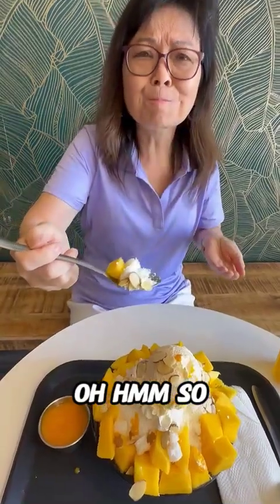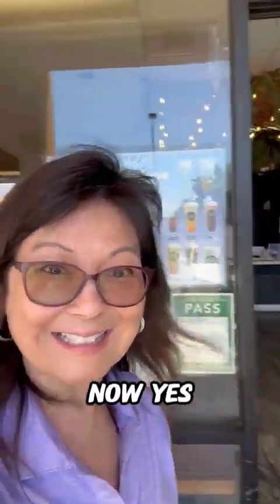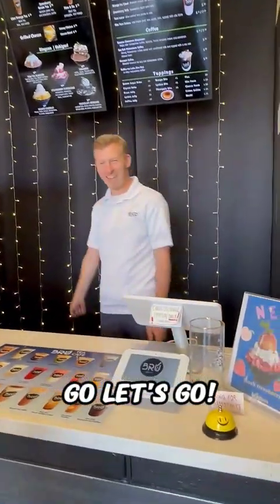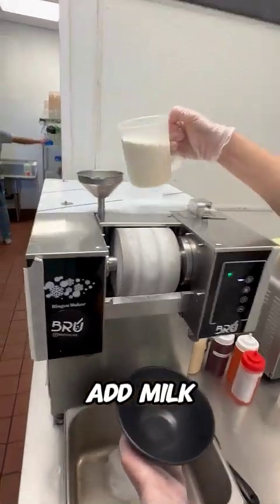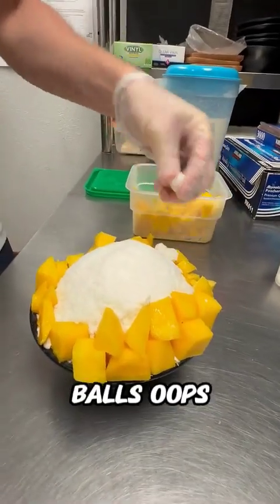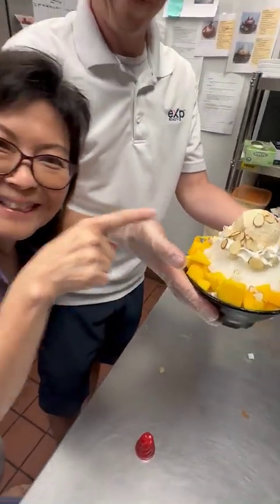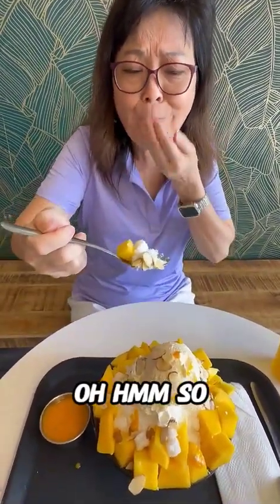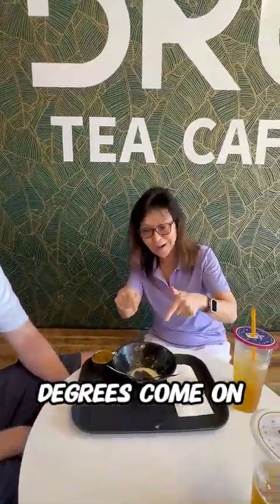You've NEVER Had Bingsu Like This! Spotlight on Elk Grove's Bru Tea Cafe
Join the team as we discover Elk Grove's Bingsu paradise at Trent's Bru Tea Cafe! We got the inside scoop on how this delicious Korean shaved ice dessert is made, and the care that goes into each creation, and of course, we did a taste test! Spoiler: this place is our new OBSESSION.  Located in Bond Plaza, Trent's is a must-try for Bingsu lovers (and newbies alike).

Luann Shikasho | REALTOR
DRE #01764898